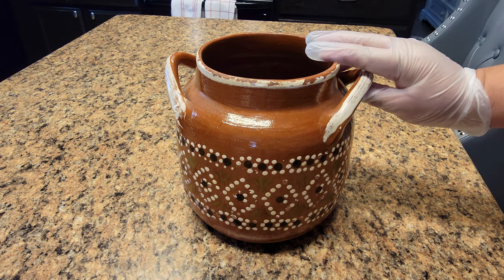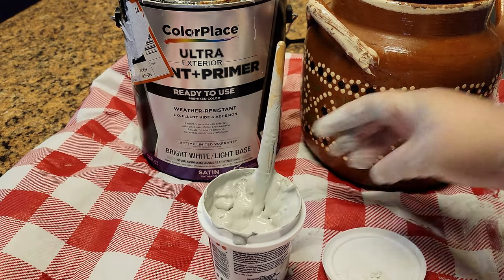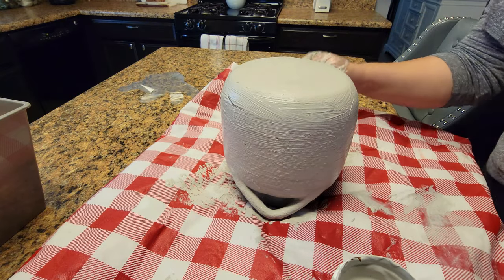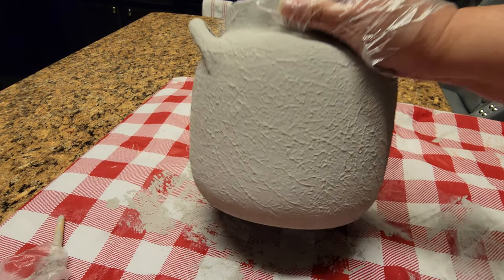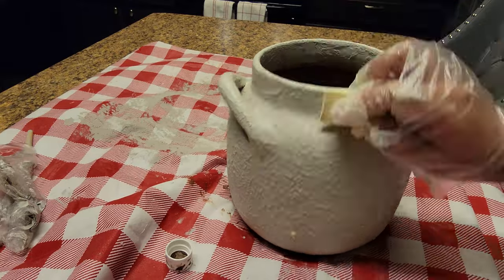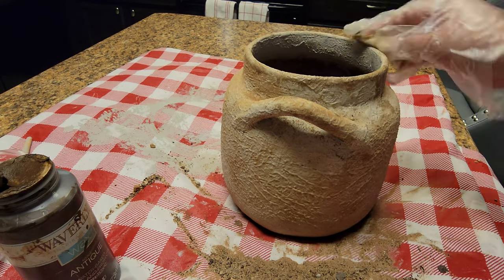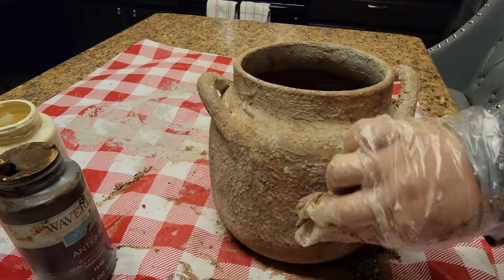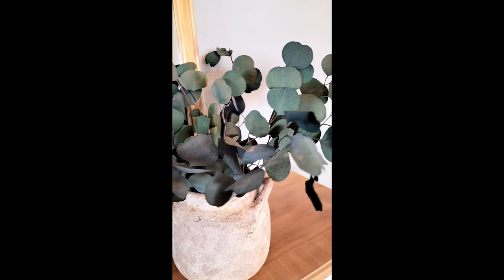Terracotta Vase Transformation |Kesh Refresh Series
Hey YouTube family! In today's video, I will be showing you guys how I upcycled this Mexican Terracotta Vase into an earth-tone vessel vase! I hope you guys enjoy today's video!